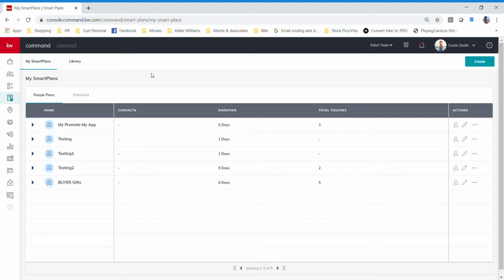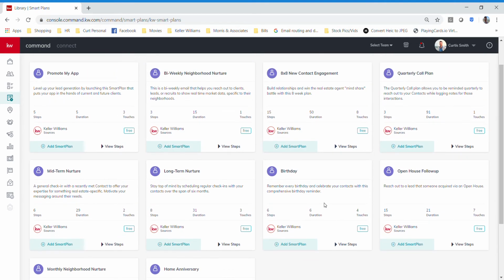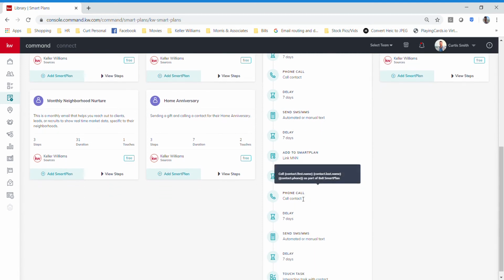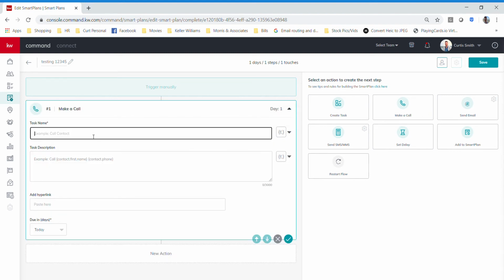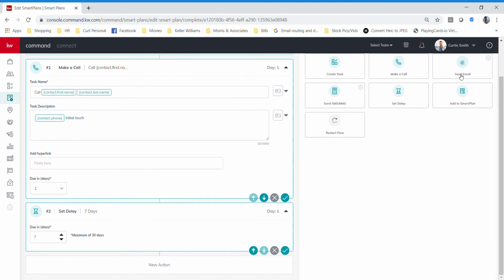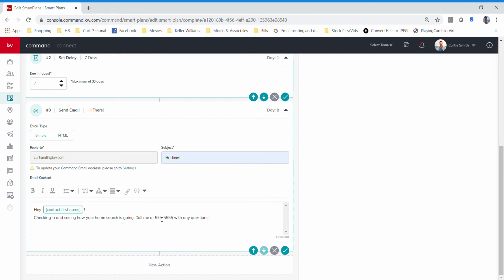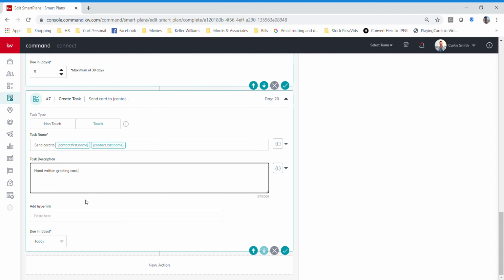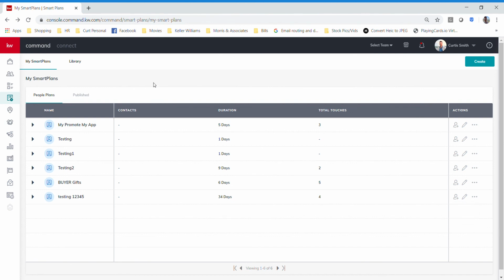SmartPlans Tab - KW Command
We all know that SmartPlans are an excellent tool to keep our database at our fingertips, even while we are busy doing other things. But how do you set someone up on a SmartPlan?